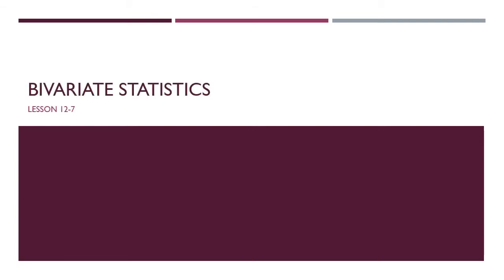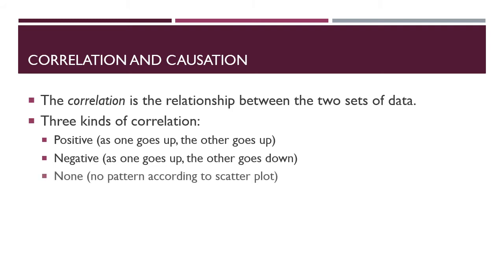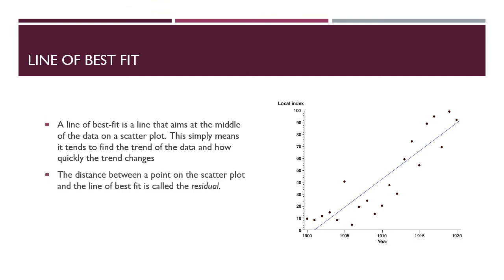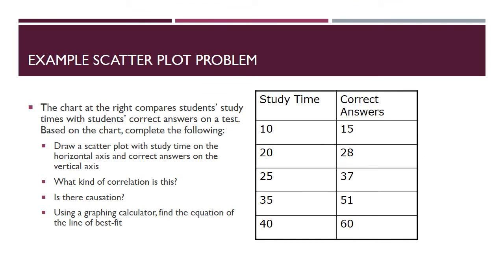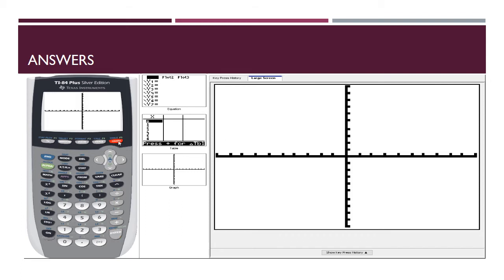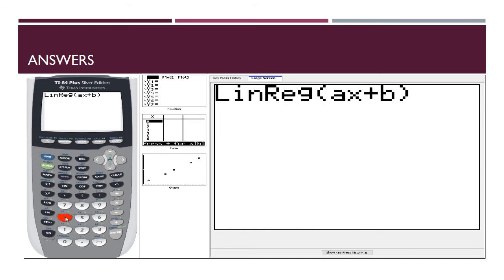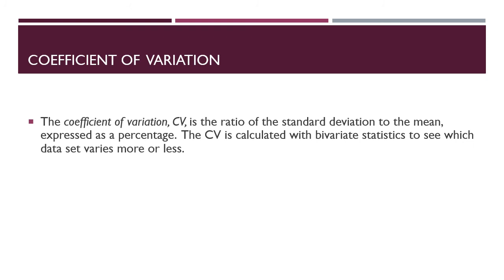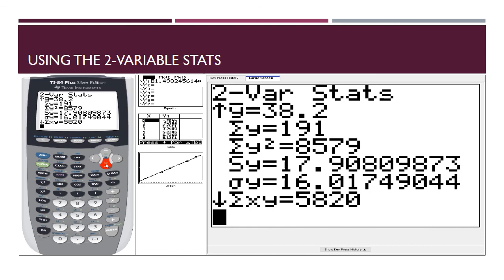Lesson 12-7 - Bivariate Statistics